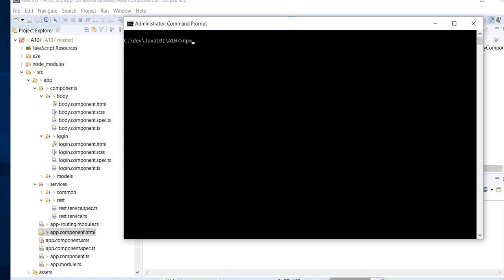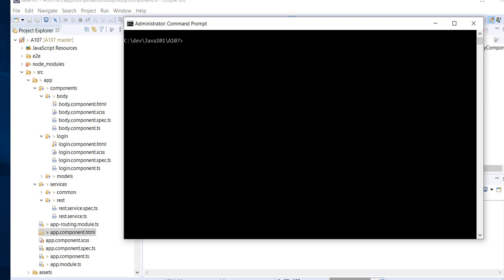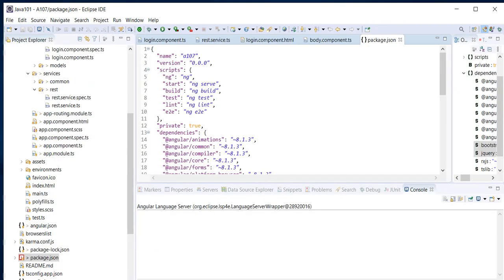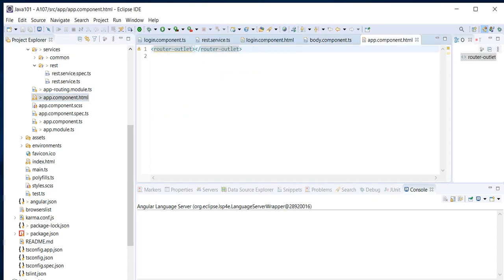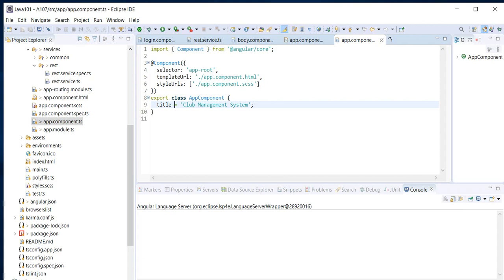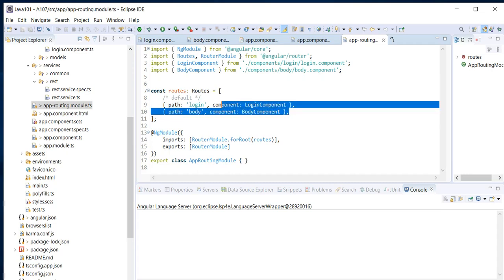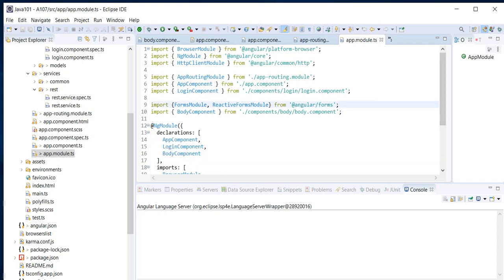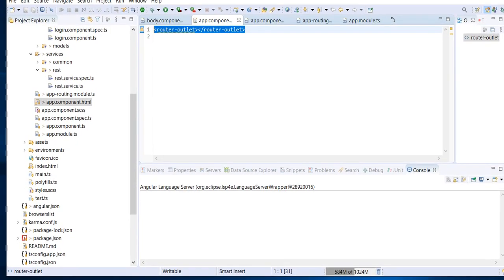714.Angular Project Configurations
We discuss about few configurations that are needed to run a small Angular Application

a. Import libraries
Libraries can be imported with npm install command. The tutorial shows how to import two    libraries
    Bootstrap and jQuery libraries to Angular Project
b. package.json file: Automatically created when an Angular project is created. It resides in the root directory. It contains all the npm packages installed in the project. We can see that jQuery and Bootstrap packages added to this file.
c. AppRoutingModule: A top level module that deals with routing or navigation of components. This is located at src/folder. For a detail tutorial please visit Angular official web site.
d. router-outlet: We need to do navigate between components and router-outlet is the selector which does it. This tutorial shows a very basic configuration of routing.
e. app.module.ts: The root module of an Angular project. This provides imports and declarations for components that we can see our Angular Project wise.

This tutorial shows a very small Angular client creation with the above configurations.